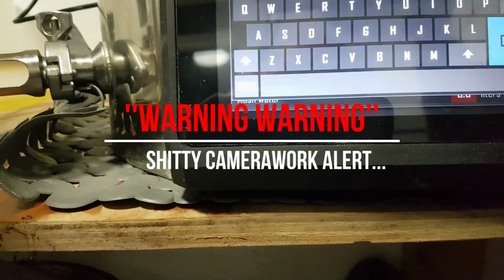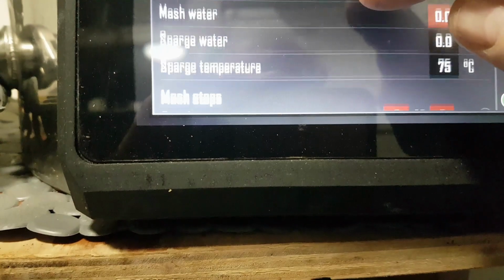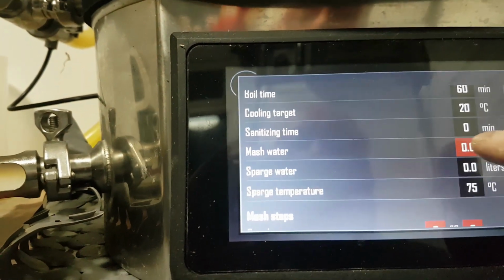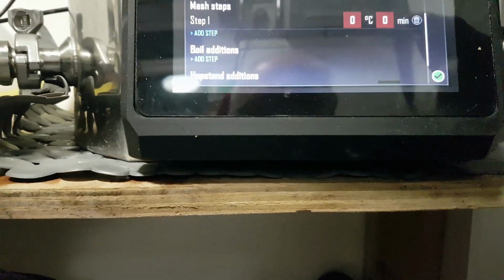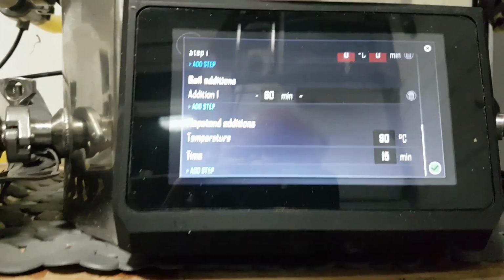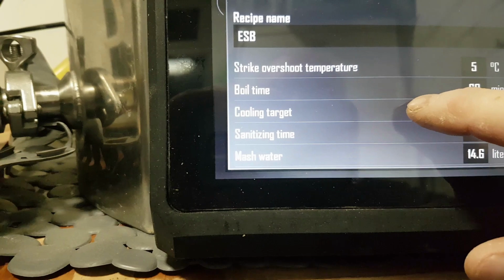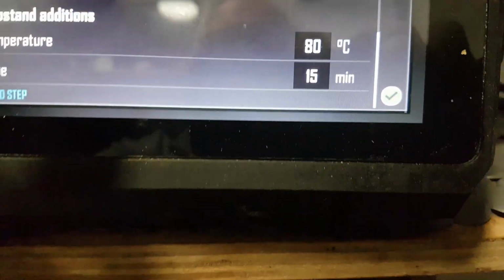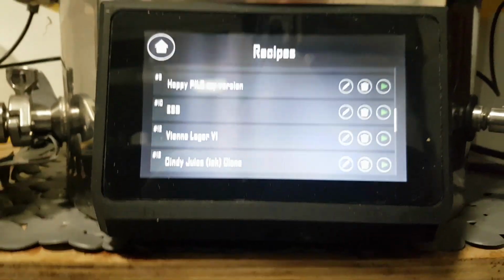Input a Recipe into the Brewtools Controller and brew with it...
Hi Brewers
Have had a request to do a video of how to input a recipe into the controller so you can use 'Recipe Mode' on your Brewtools B40 / B80 / B150pro.

Its pretty simple to input and use [that's why i use it] and after inputting the recipe correctly all you have to do to use it is go back to the recipe list, then press the green button on the controller panel to brew the recipe.

Easy Peasy...